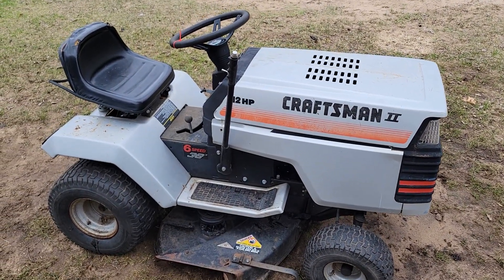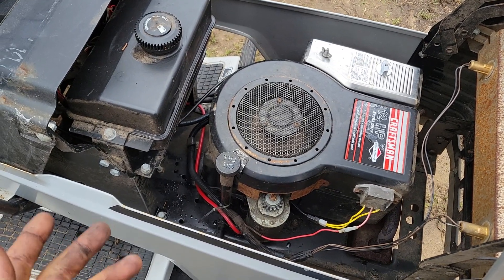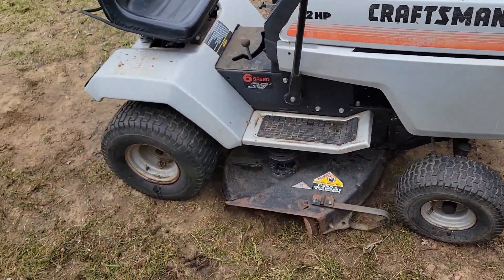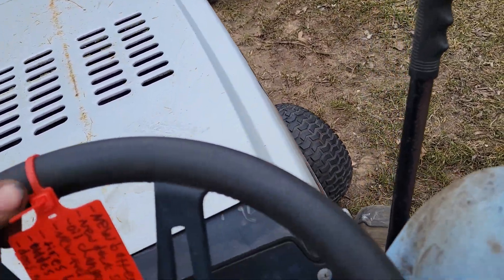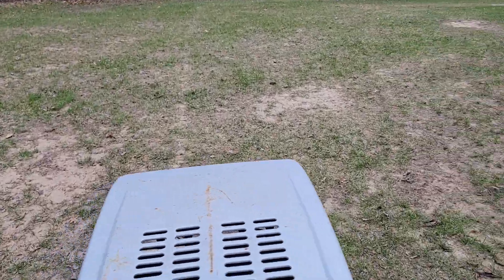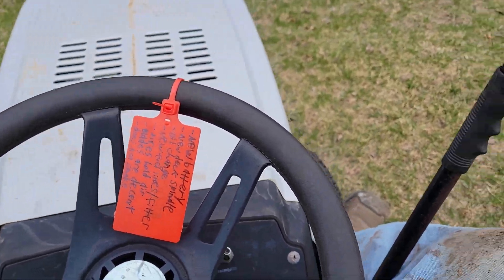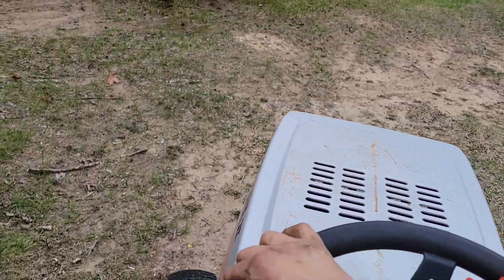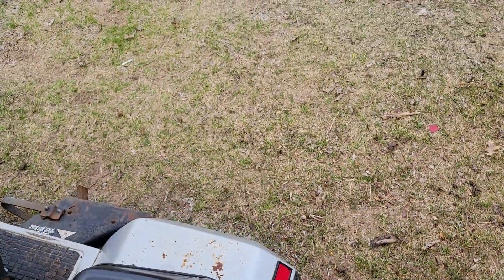Sears Craftsman Riding Lawnmower With 12hp Single cylinder Briggs